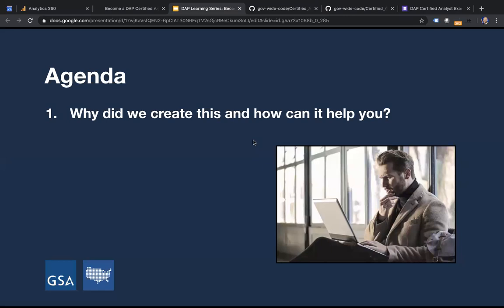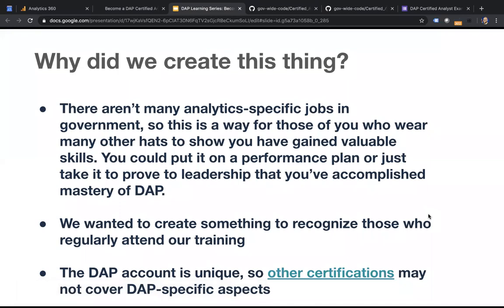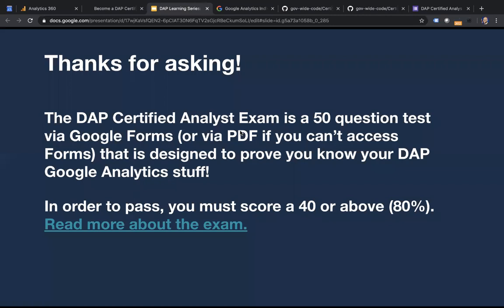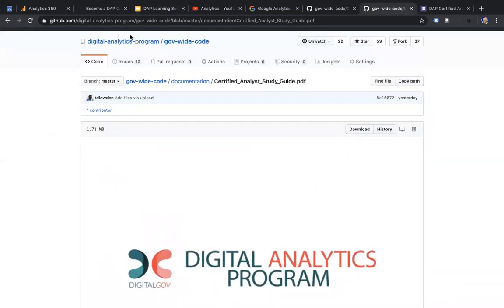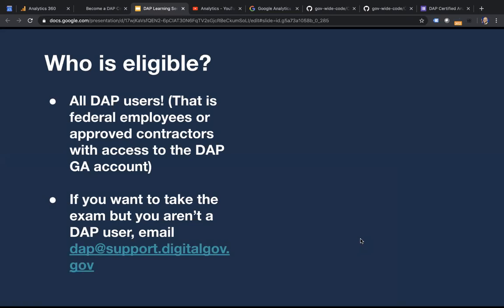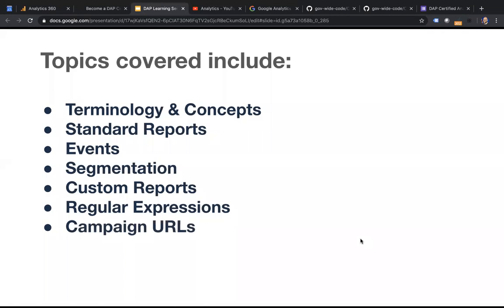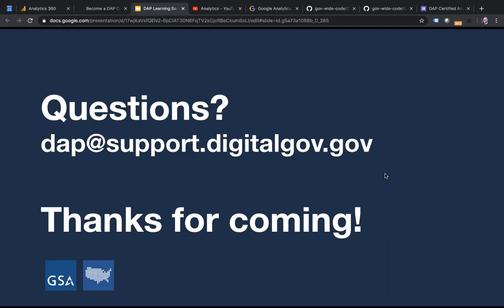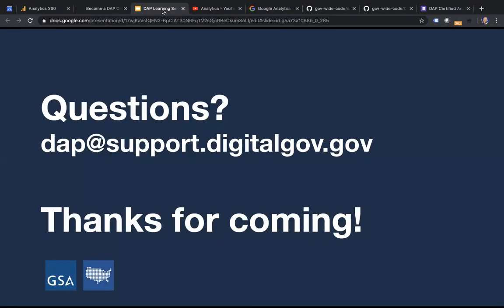DAP Learning Series: Become a DAP Certified Analyst!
In this session, we’ll tell you about the Digital Analytics Program’s Certified Analyst exam and how you can use it to demonstrate your analytics mastery!